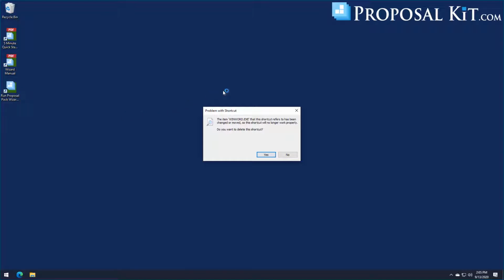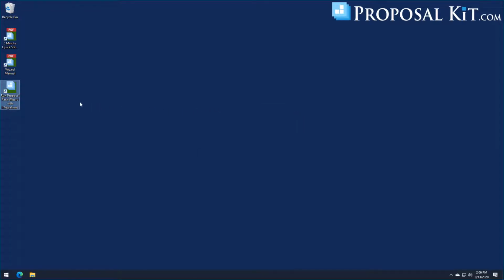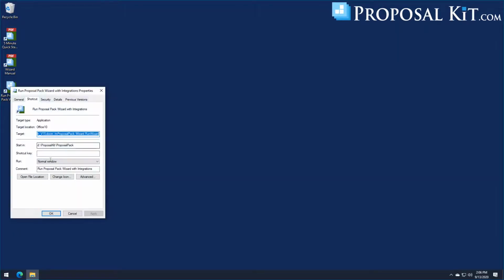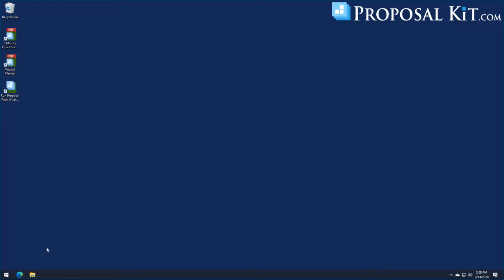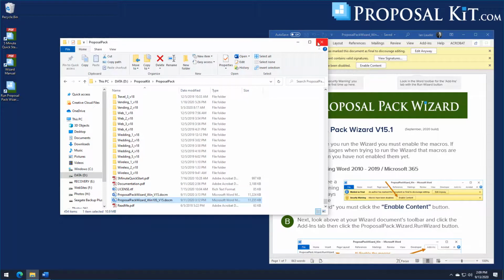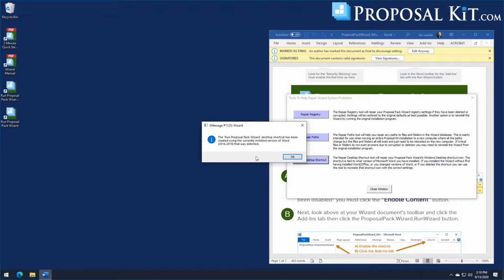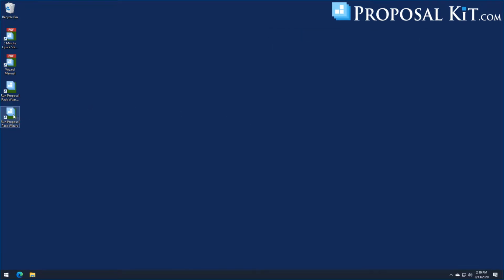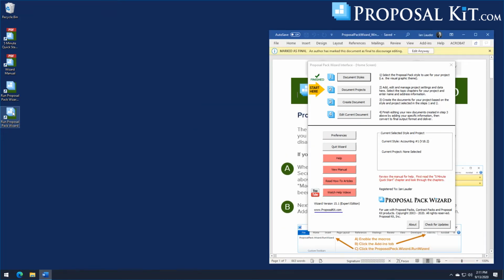How to Repair the Desktop Shortcut Icon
This video shows how to repair a broken Proposal Pack Wizard desktop shortcut link if the link either is broken and displays an error message or if it opens the Wizard in an older edition of Microsoft Word or if you just deleted it from your desktop and want to recreate it.